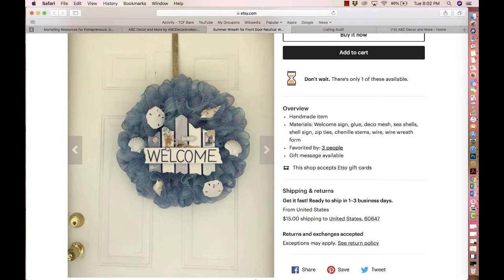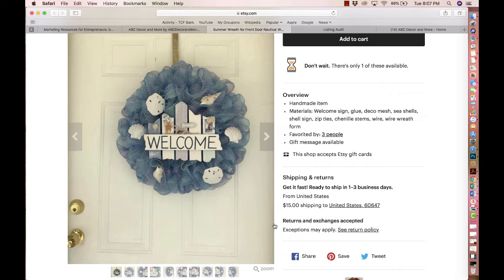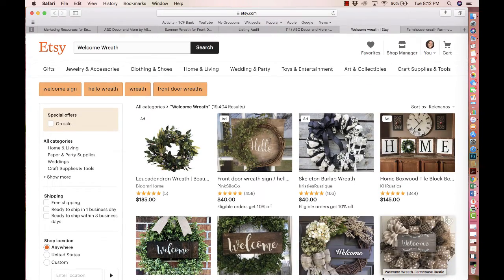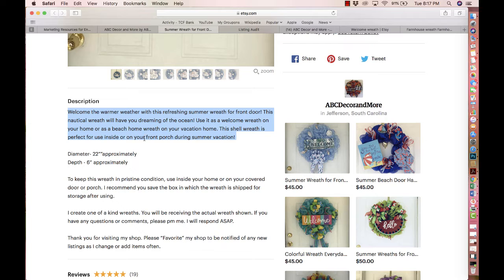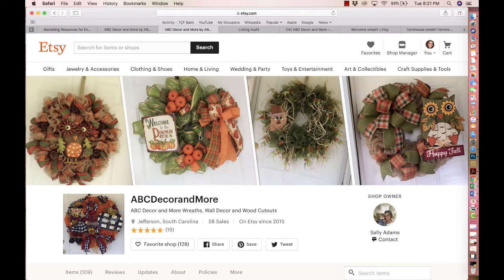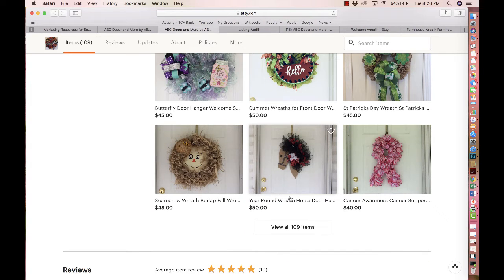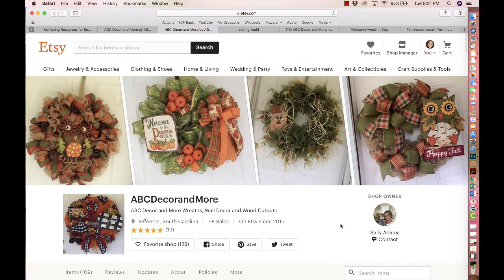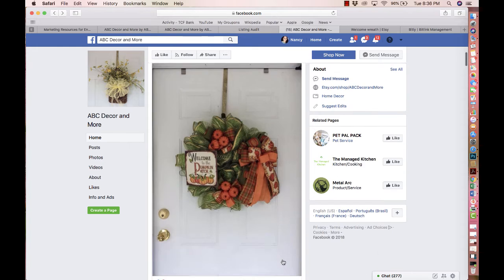Etsy Shop Critique | Etsy SEO Tips | Etsy Helper